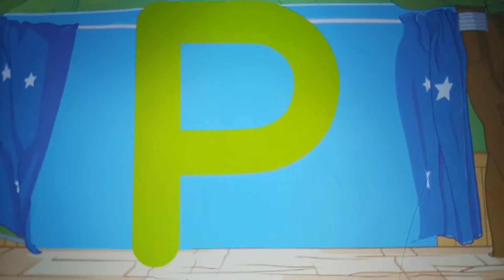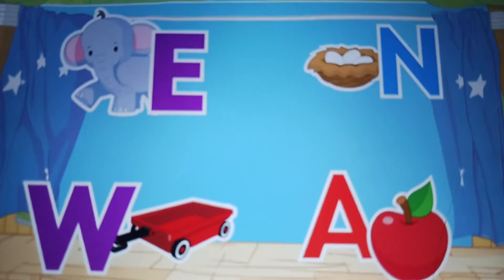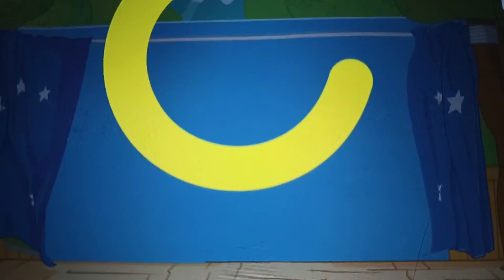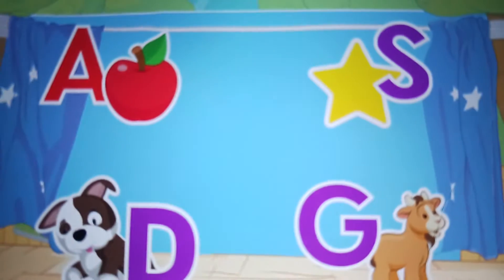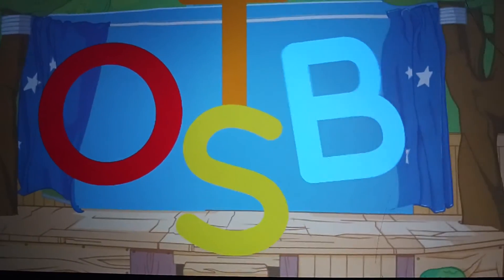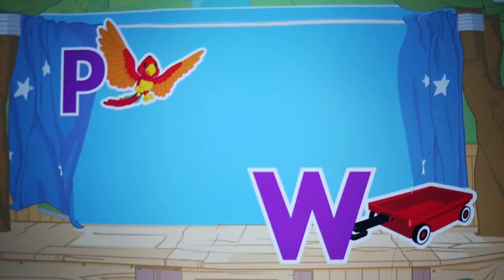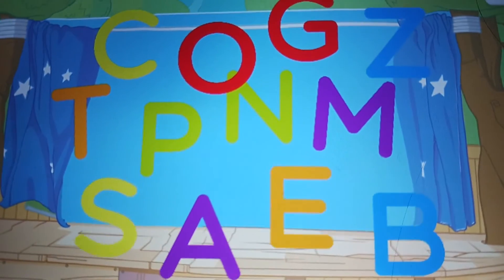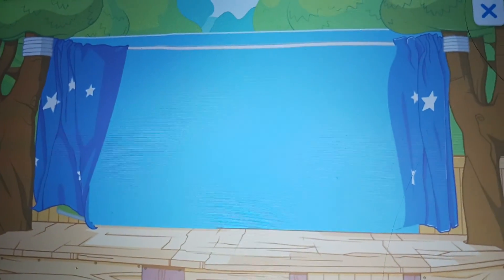Fisher Price Grown Up Game. Play with ABC Letters. Part 1 Peppa Pig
Peppa Pig TV